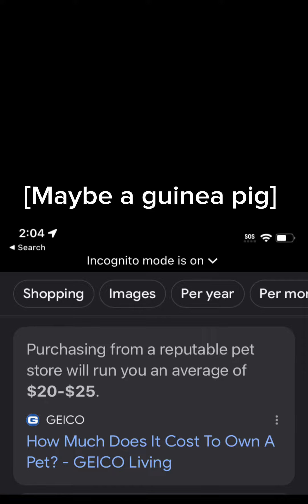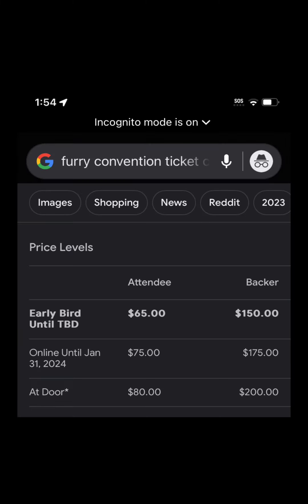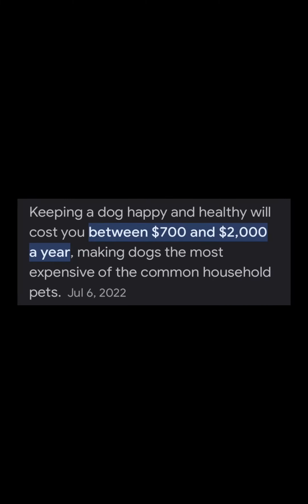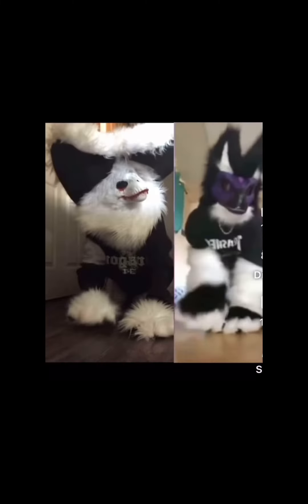Why furries are bad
I give my explanation